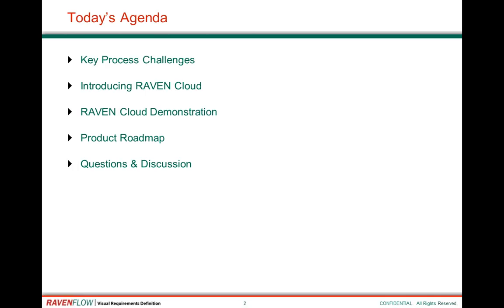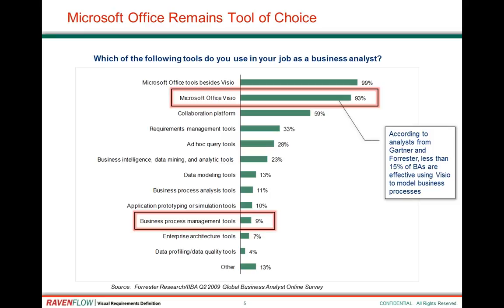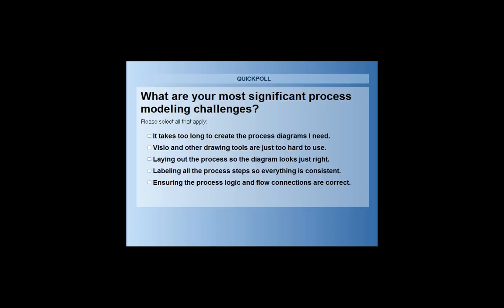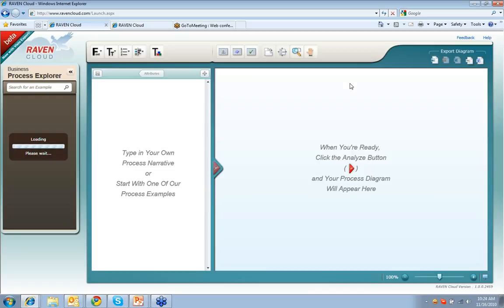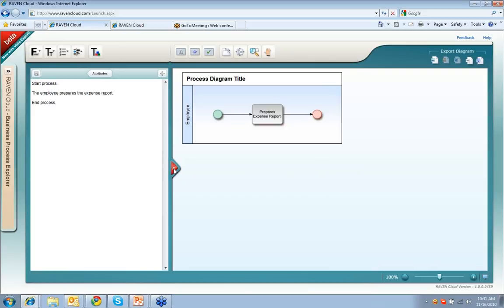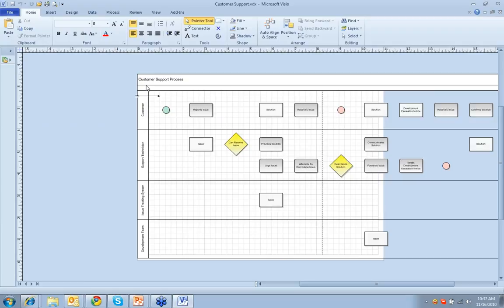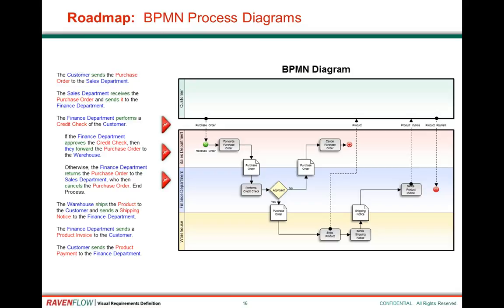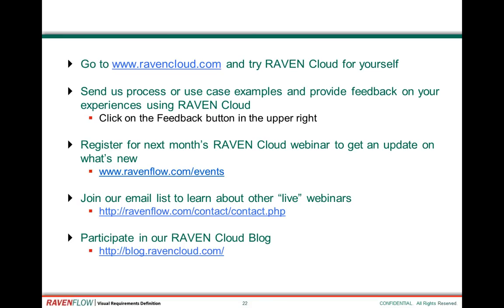2010 11 16 10 02 Visualizing Business Processes with RAVEN Cloud